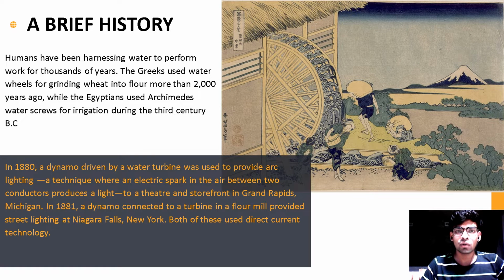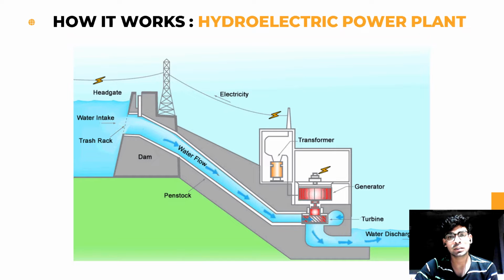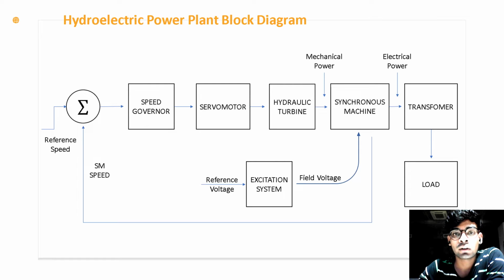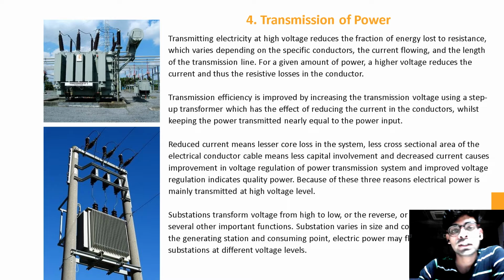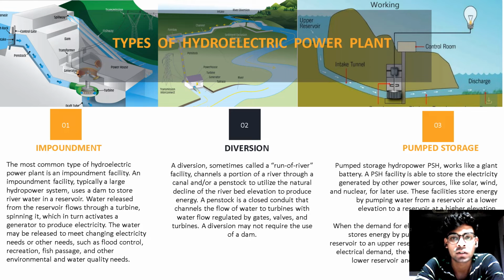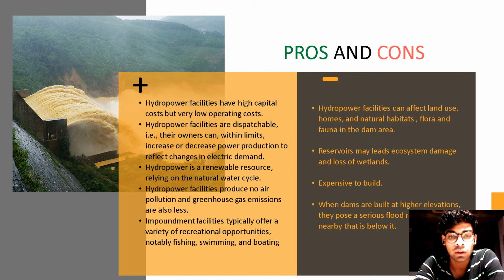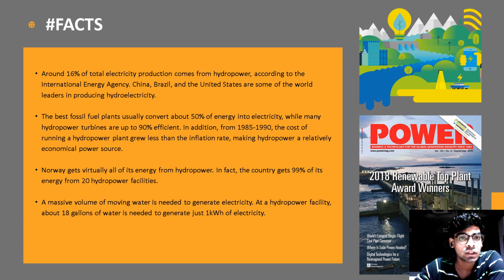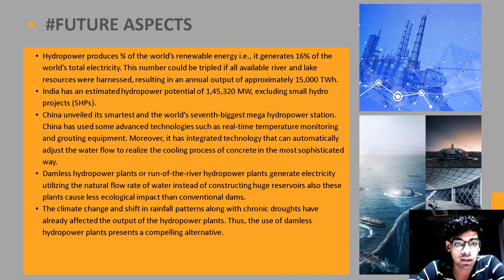PRESENTATION ON HYDROELECTRIC POWER PLANTS I JAYESH CHAK | IIITV-ICD BTECH CSE 25'